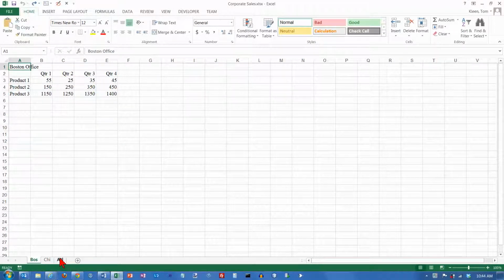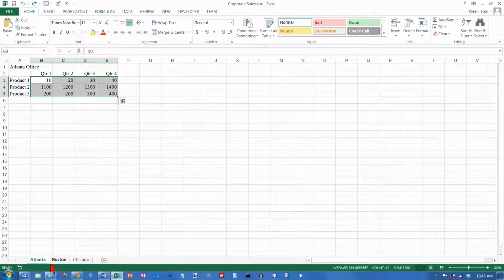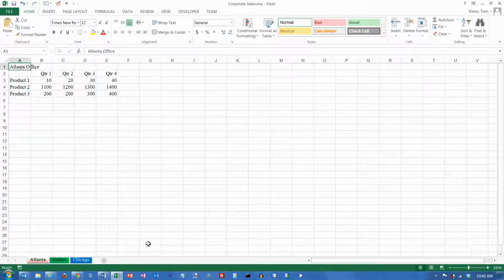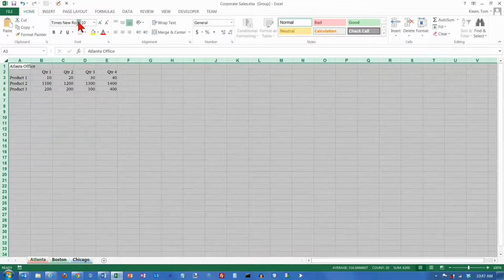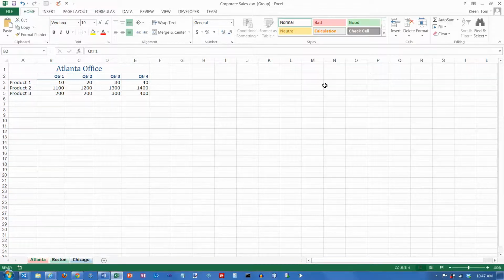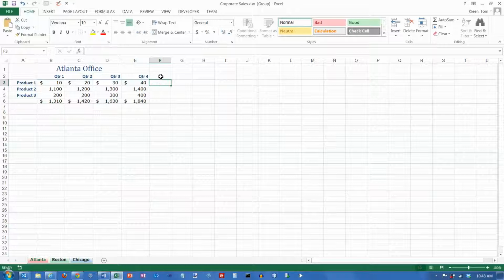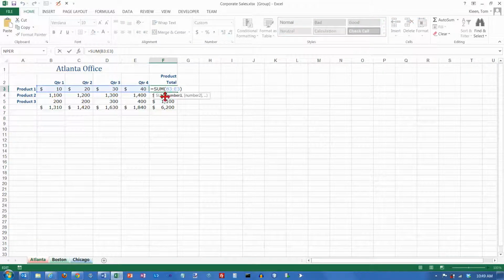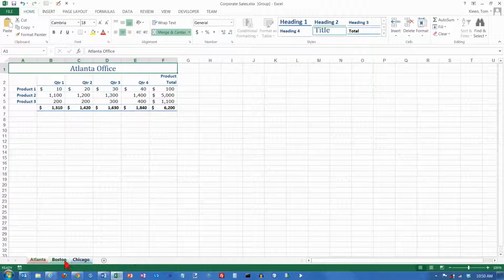Excel 2013: Formatting 3D Workbooks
Demonstrates how to format multiple worksheets at the same time using Excel 2013.